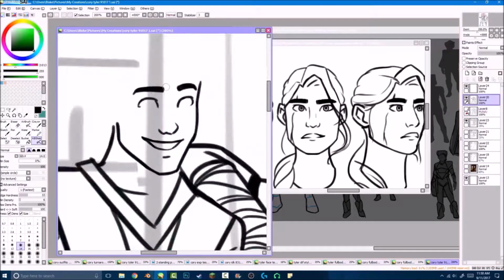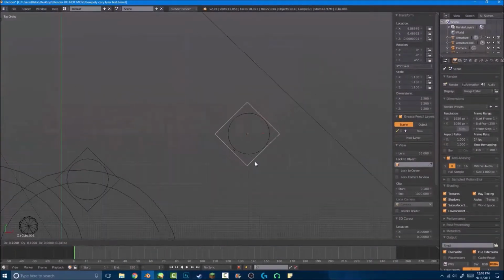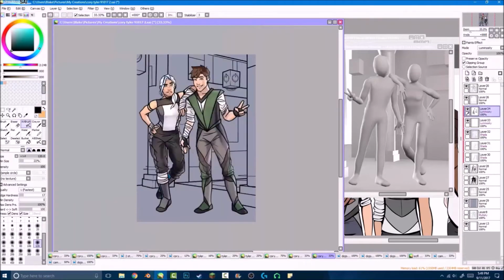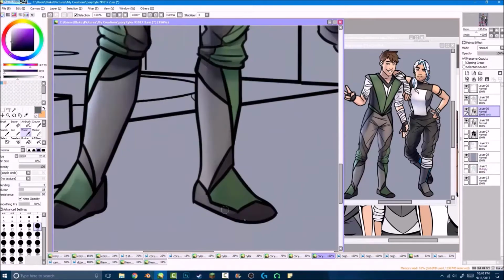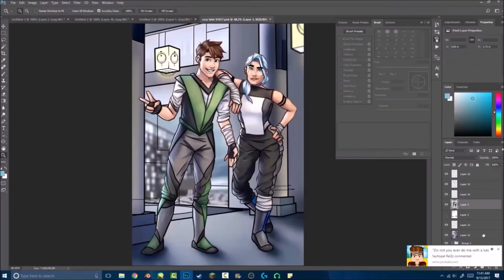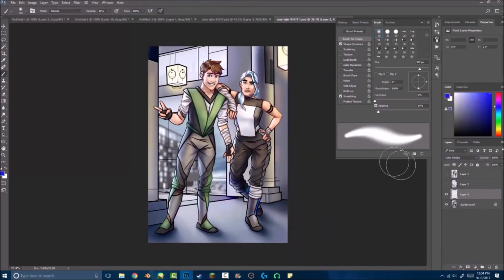The Codec OCs - Dojo | Speedart | :Tristan Journey:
!!! Flashing Image Warning! It's sped up and choppy so just be warned !!!
My characters from my project The Codec Project, Cory and Tyler! To simplify, they're from the future in a totally different solar system. Not aliens tho lol. He's studying ancient Earth and learned our hand sign for "peace" haha.

·Verse of the day: Psalm 62:6 - "He is my rock and my salvation; He is my defense and my fortress, I shall not be moved."

VVVVV!!!VVVVV

!In case people didn't realize, "commission" means "paid." I don't do art for free. Thanks. :3!

·Time elapsed: 8 hours wow

·Programs used:
Paint Tool Sai
Photoshop
Blender
Wacom Intuos Pen and Touch tablet :)